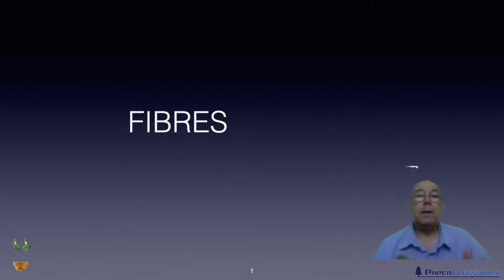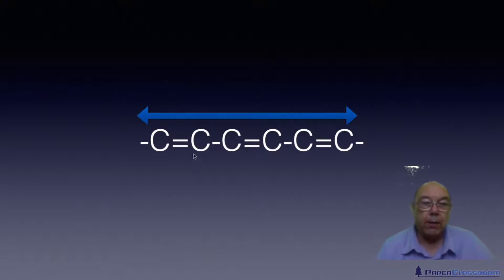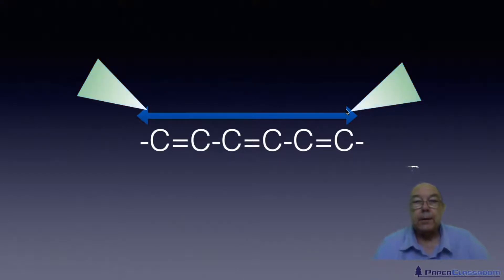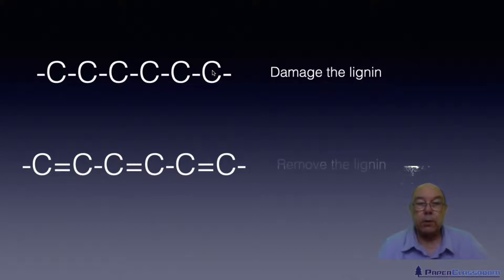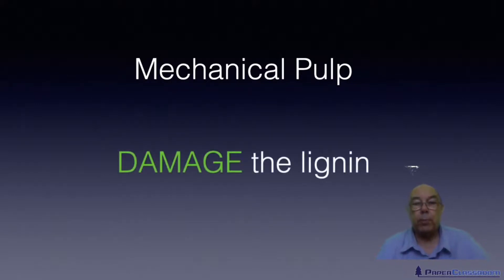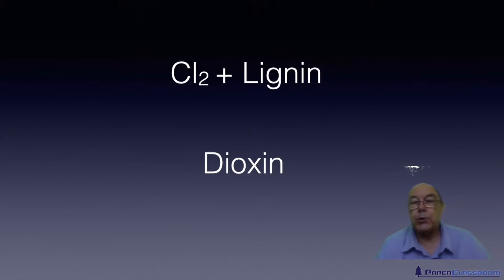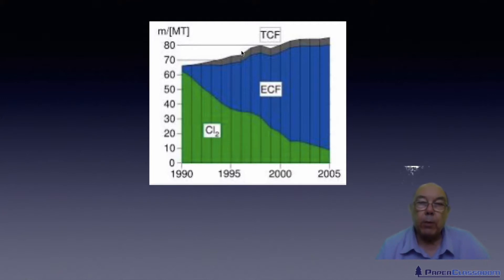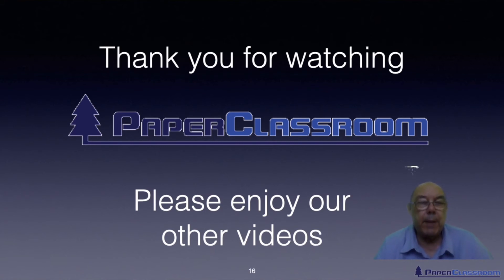Level 2 Papermaking - Bleaching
This video supports the Level 2 Technical Certificate Fibres Unit. In this tutorial we explain the general principals of bleaching and where the colour comes from.